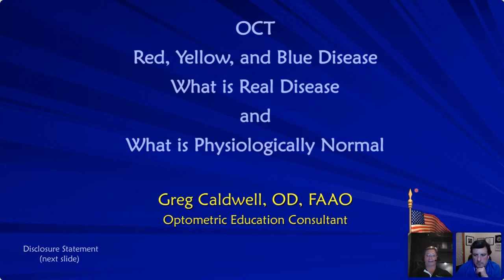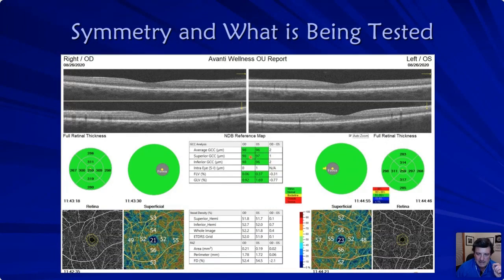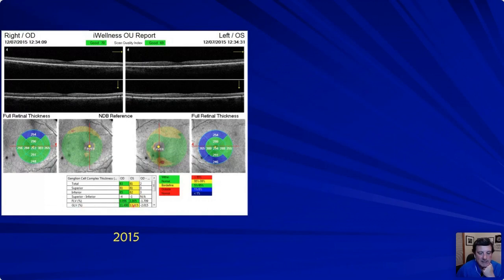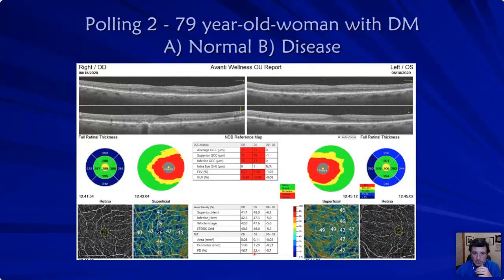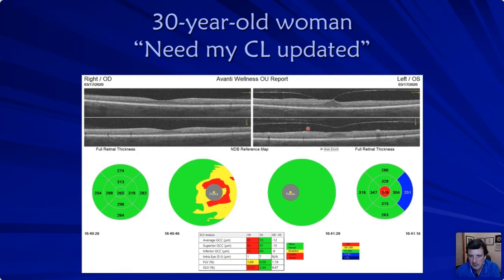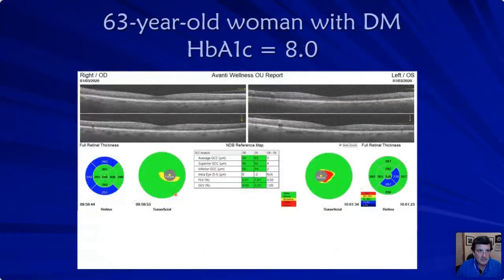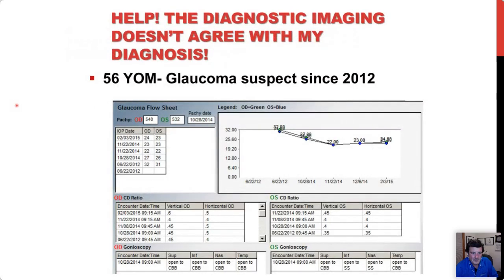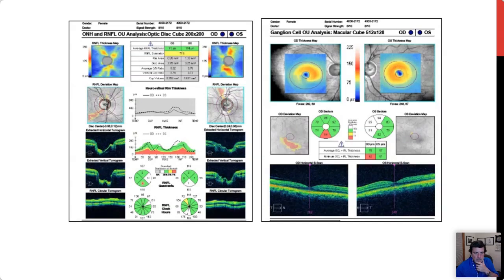OCT Red, Yellow, and Blue Disease What is Real Disease and What is Physiologically Normal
Optical Coherence Tomography OCT has established itself as a must have imaging technique in any optometric practice setting due to its exceptional anatomical and structural information. Due to normative databases scans and printouts show red, yellow, and blue. This course will help you determine what is real disease and what is physiologically normal.